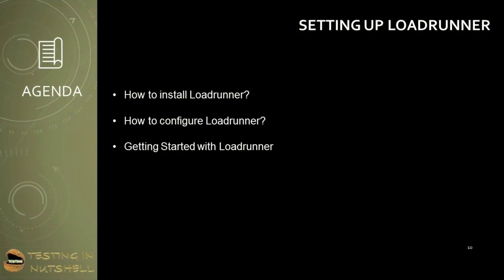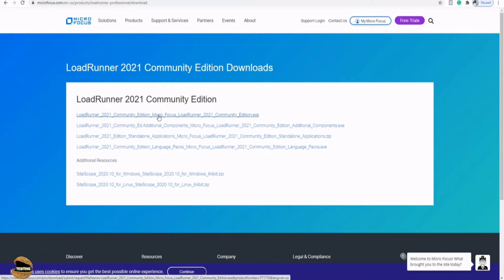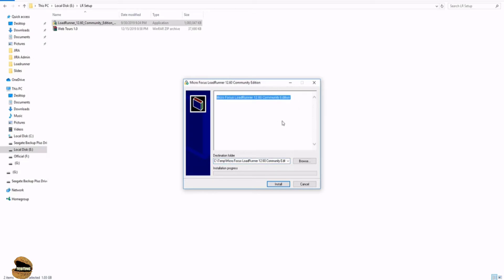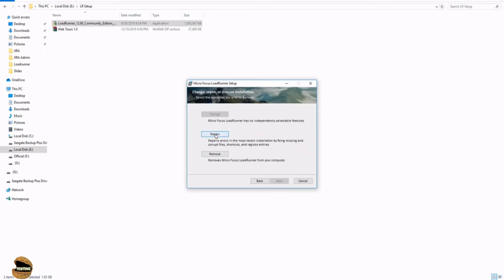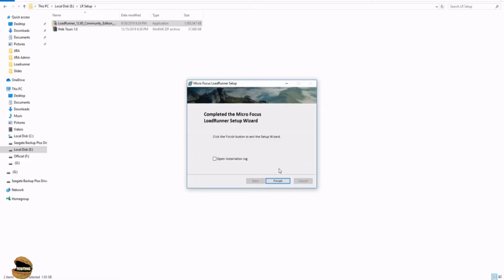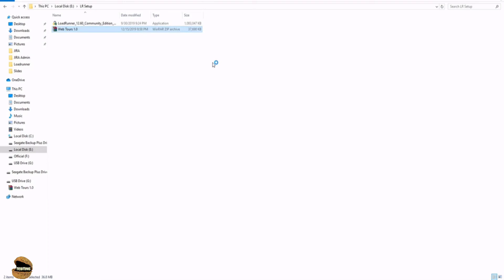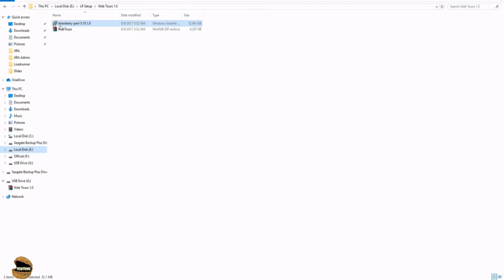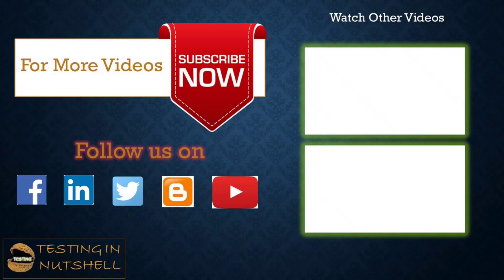Tutorial #2 | Setting Up Loadrunner | Installing Loadrunner | Loadrunner Tutorials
Performance Testing,
Setting Up Loadrunner,
Loadrunner Components,
Loadrunner Architecture,